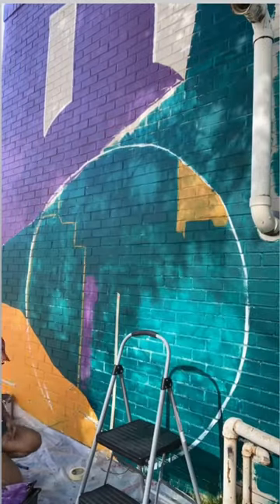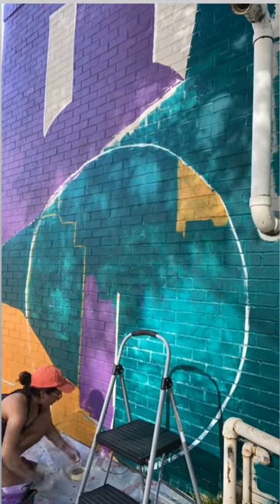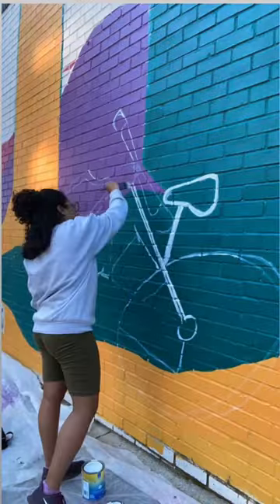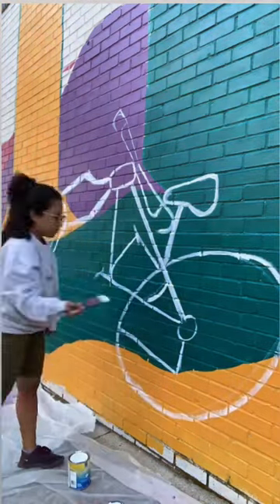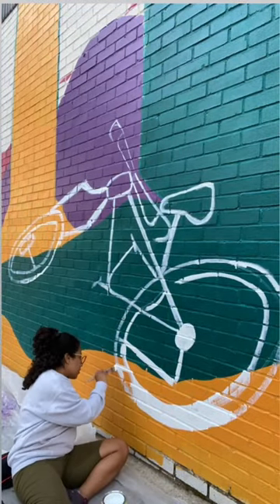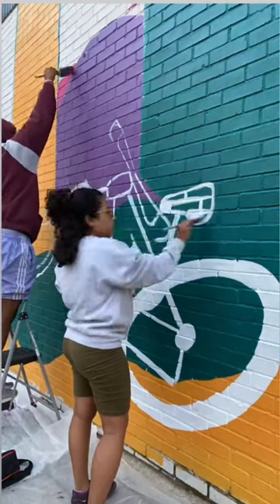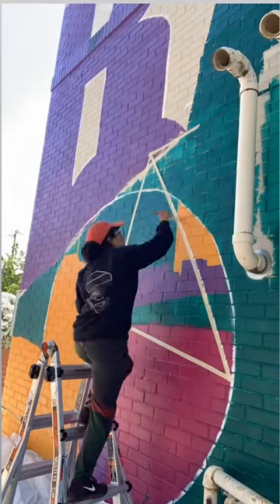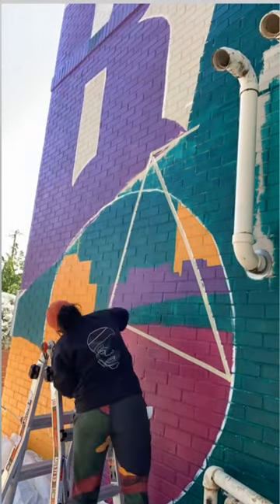Mural Tutorial Part 2: Raleigh Bike Mural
After sketching out the design and adding the base layer, I started on the details…the bicycles. I normally use a projector for these large scale designs, however I could not for this one. I free handed them and thanks to practice using the grid system, I was able to draw them to scale. I also used painters tape to assist in the straight lines.

Supplies for the mural included:
@sherwin-williams exterior paint
@lowes extended ladder, brushes and painters , and tarptape
@AceHardware paint rollers and trays

I am grateful to all of the partners that supported this project!